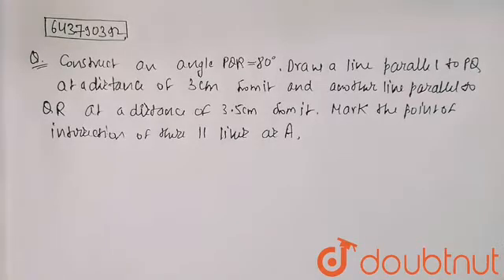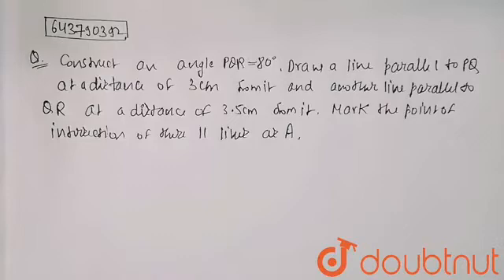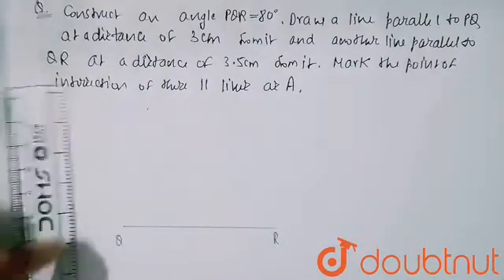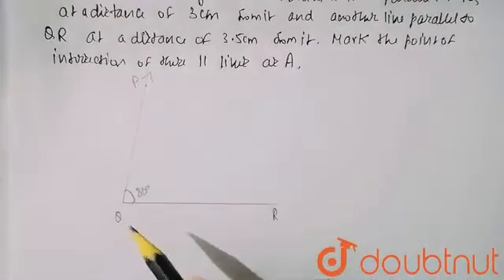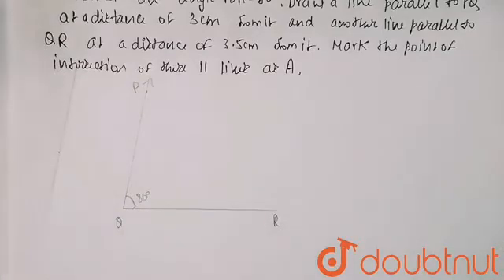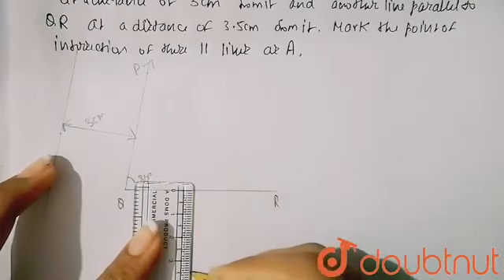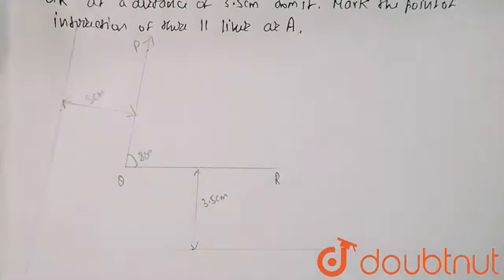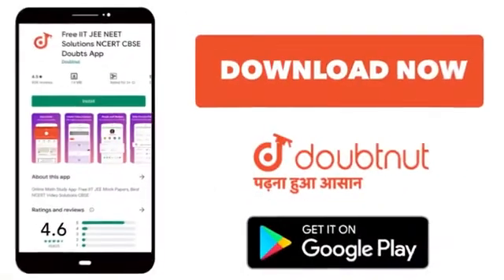Construct an angle PQR=80^(@). Draw a line parallel to PQ at a distance of 3 cm from it and anot...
Construct an angle PQR=80^(@). Draw a line parallel to PQ at a distance of 3 cm from it and another line parallel to QR at a distance of 3.5 cm from it. Mark the point of intersection of these parallel lines as A.
Class: 8
Subject: MATHS
Chapter: CONSTRUCTION (USING RULER AND COMPASSES ONLY)
Board:ICSE

👉 Have Any Query? Ask Us.